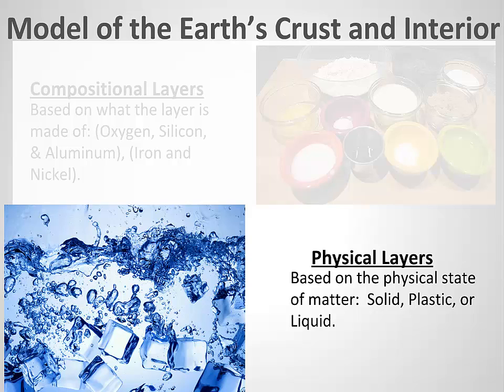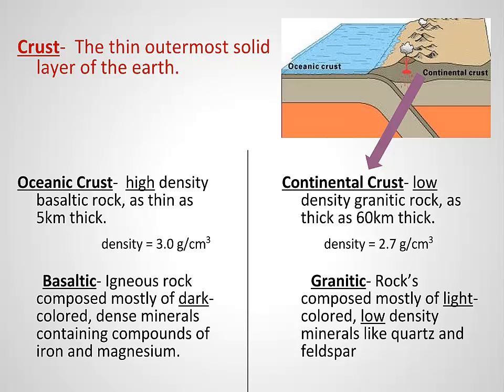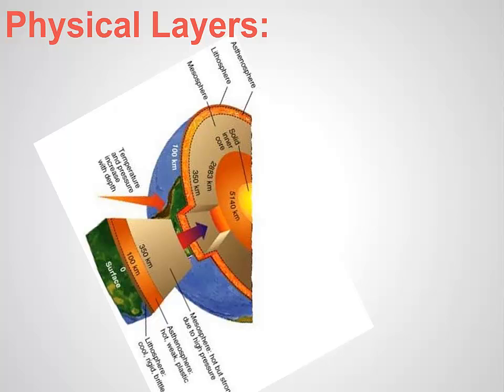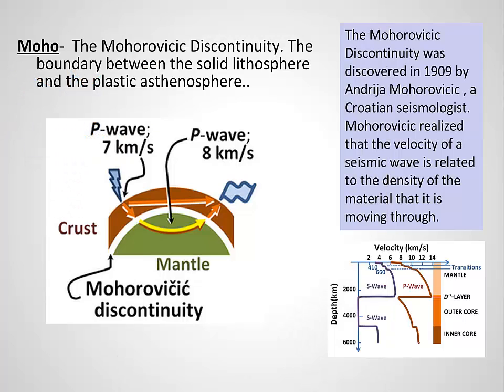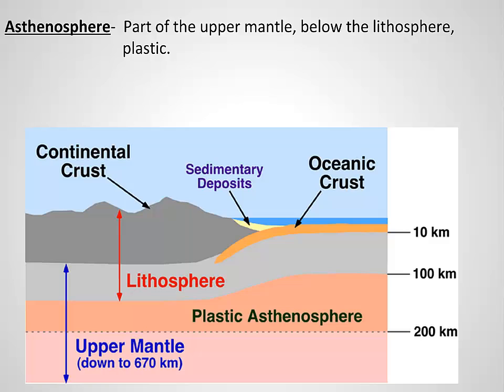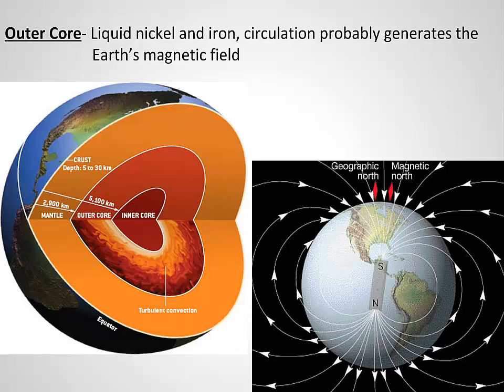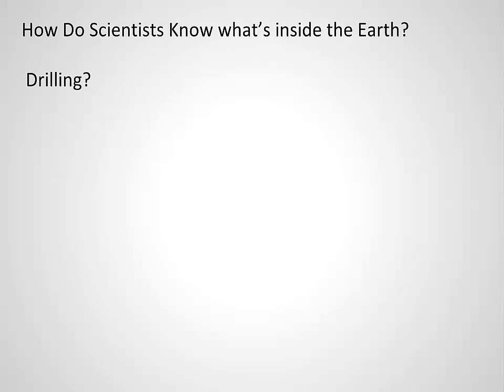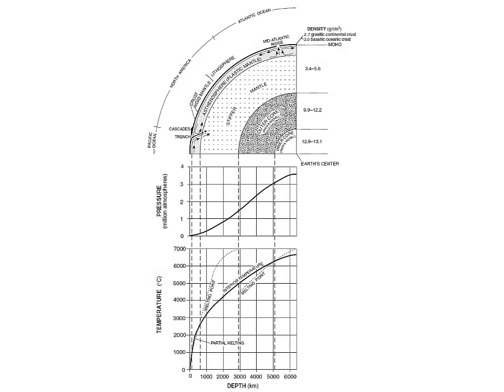Earth's Interior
Short lesson on the layers of Earth's Interior and the two ways Earth's Interior is classified.